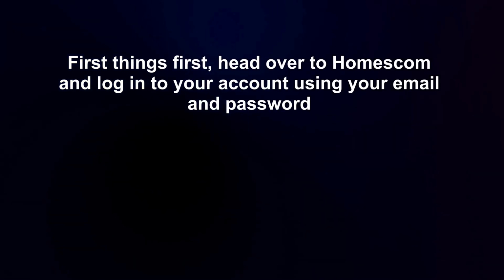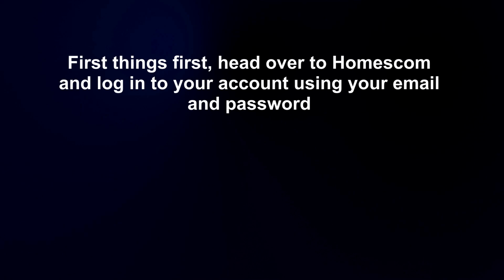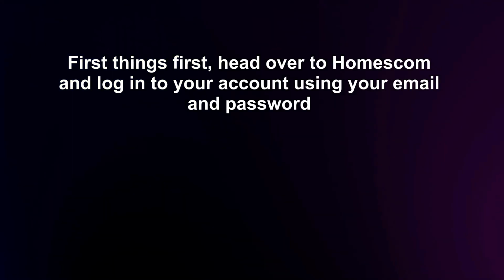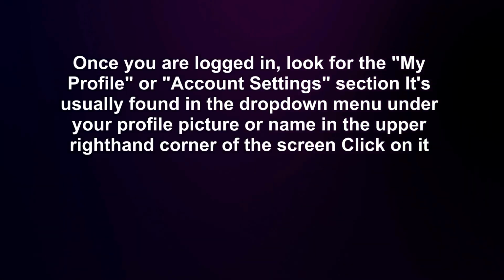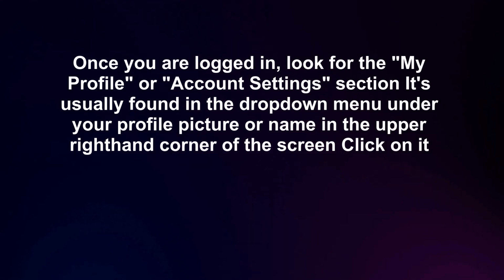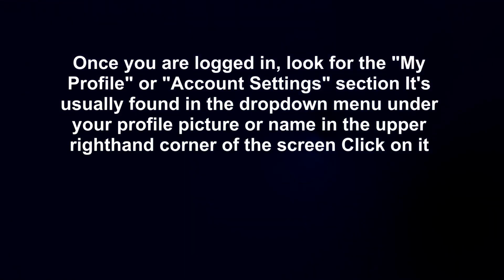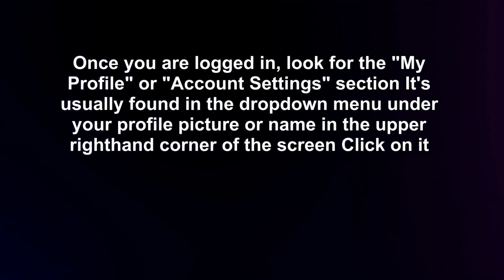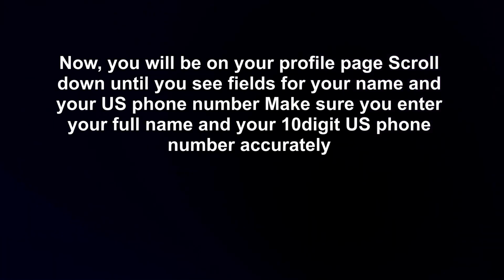How to Get Us Number Name on Homes.com - GUIDE!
How to Get Us Number Name on Homes.com explains how to display your US phone number and name on your Homes.com profile or property listing, enabling potential buyers or renters to contact you directly and fostering better communication.

00:00 Intro
00:06 Logging In
00:14 Accessing Profile Settings
00:21 Editing Profile Information
00:29 Adjusting Visibility Settings
00:36 Saving Changes
00:40 Contact Information Displayed